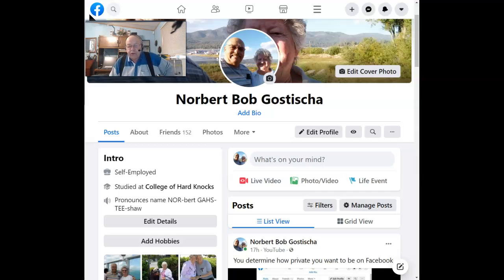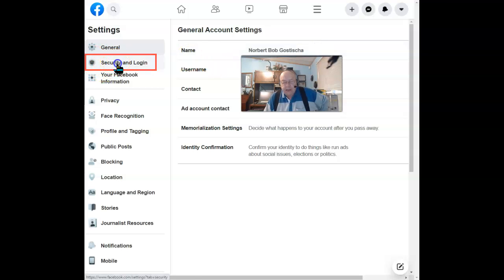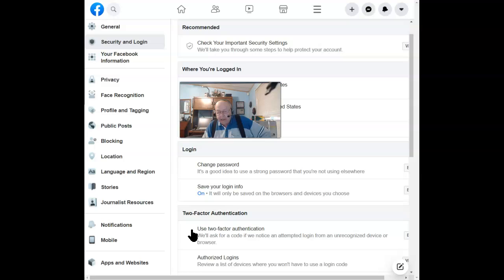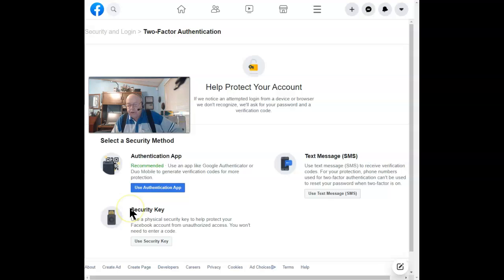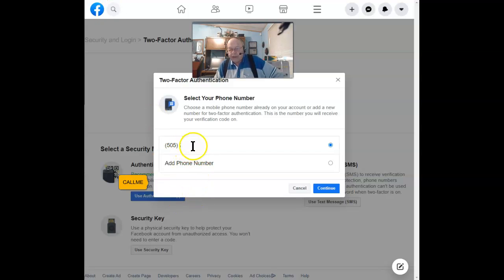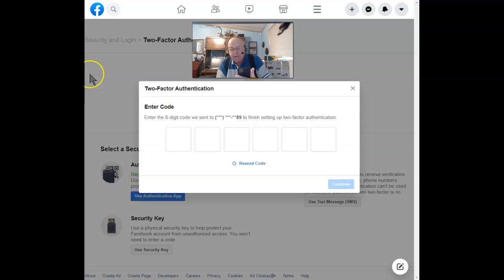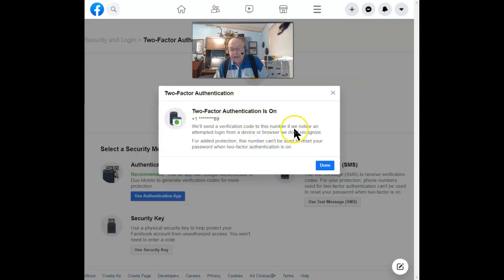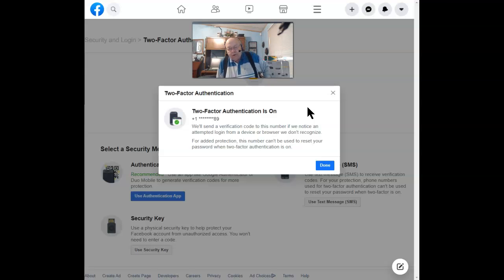Facebook - Setup two-factor authentication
Protect your Facebook account with two-factor authentication.